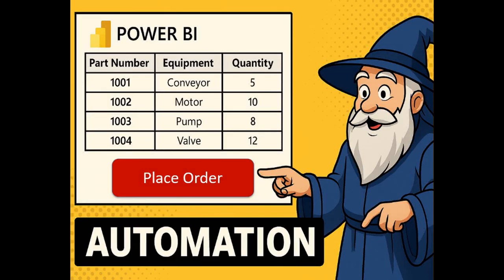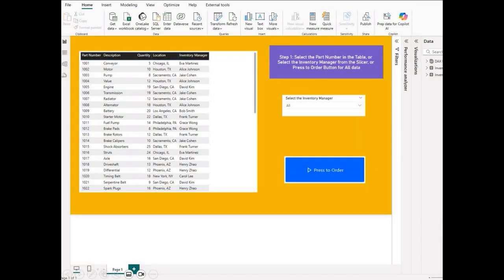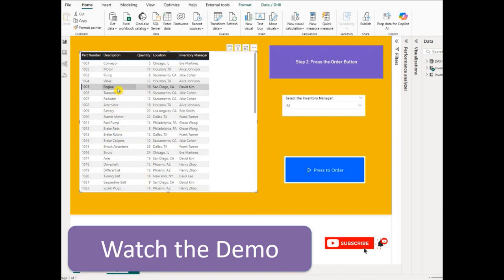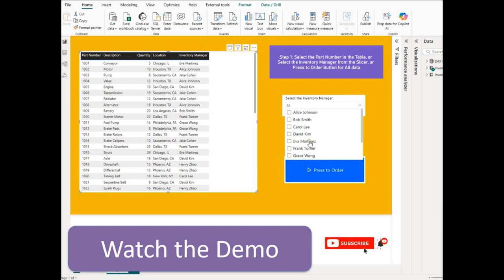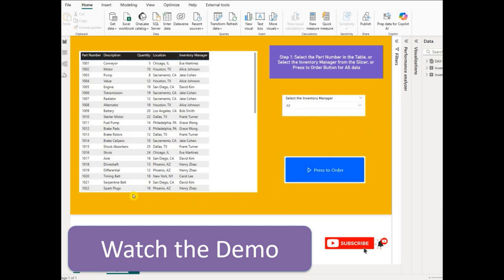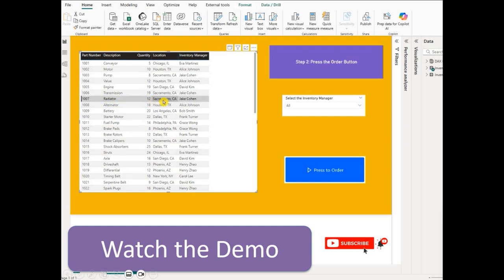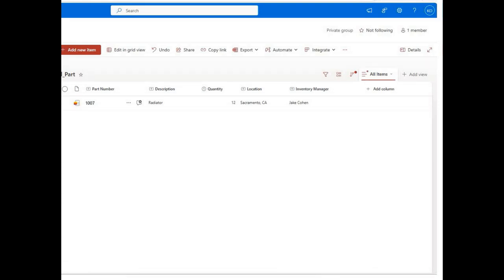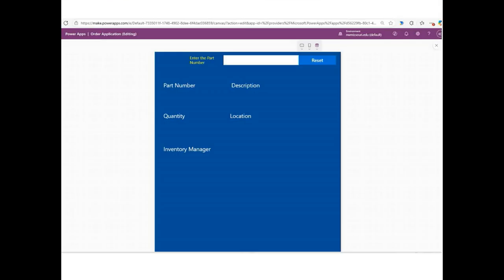Add Magic to Power BI Reports with Power Automate Visual!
Trigger Workflows directly from your Power BI reports with the click of a button.

Learn how to create interactive dashboards that go beyond just visualizations.

Discover how to send emails, post messages, or create tasks right from Power BI.

Automate manual processes and save valuable time and effort.

Watch a real-world demo showing step-by-step flow creation.

Learn how to pass dynamic data from visuals into Power Automate flows.

Master button-based automation to create a better user experience.

See how to trigger approvals, alerts, and updates in real time.

Add functionality that allows users to take action directly from reports.

Unlock the power of Power Platform integration without writing code.

Improve collaboration by automating communication from report insights.

Make your Power BI reports feel like applications, not just static pages.

Empower decision-makers to act immediately on insights.

Automate workflows based on slicer selections, filters, or user inputs.

Watch how to use Power Automate Visual to create smart workflows.

Boost productivity with automated report actions like exports and notifications.

Gain skills you can apply to real business scenarios instantly.

Learn best practices for using Power Automate Visual efficiently.

Add the “wow” factor to your reports with next-level automation that feels like magic!